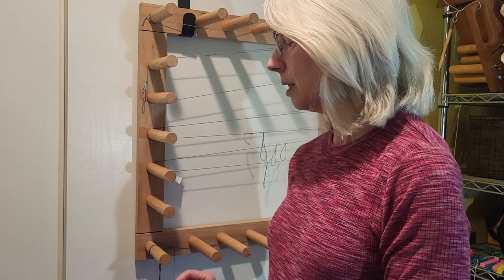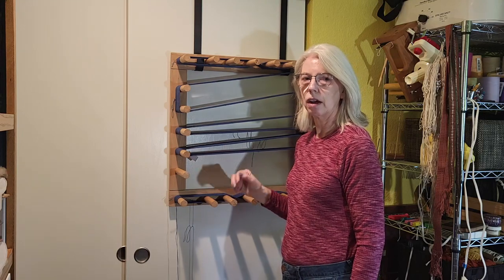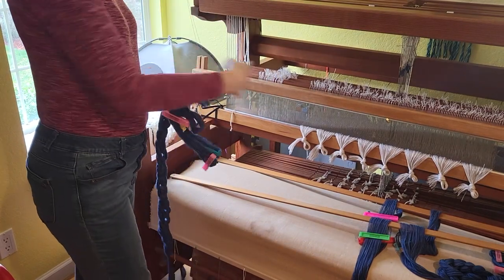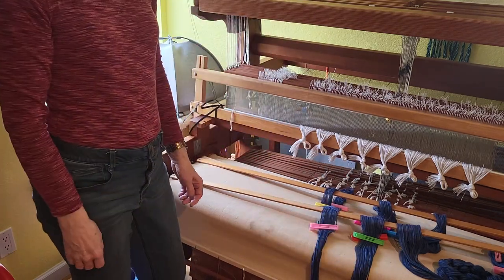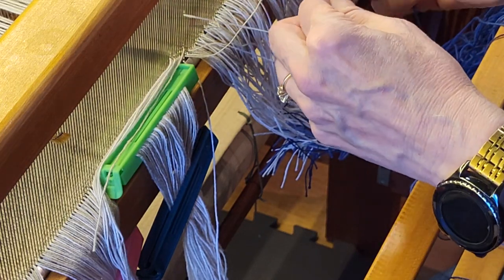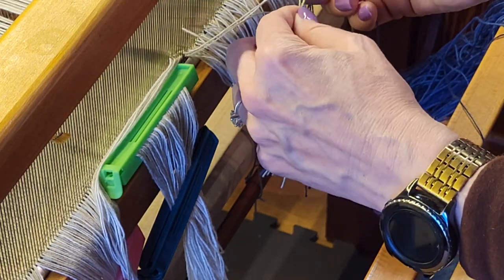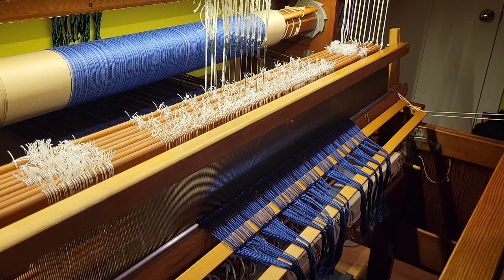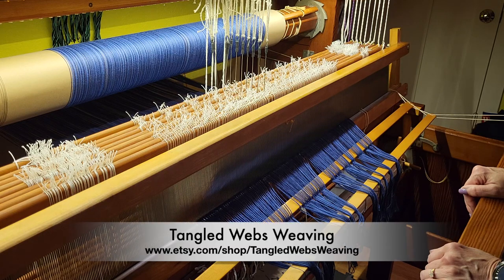Tying a New Warp onto an Existing Warp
In this video I demonstrate tying a new warp onto an existing warp to keep the same pattern.

Credit Sarah Jackson Handwoven Designs for the Two by Two Squirrel towel design featured in the intro